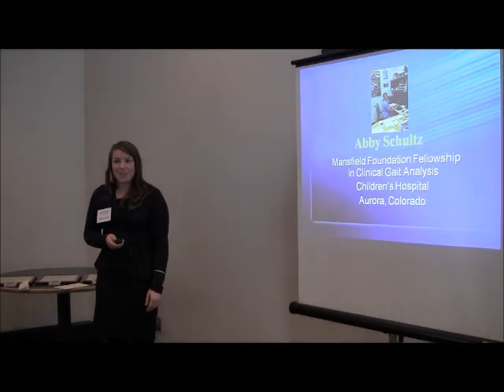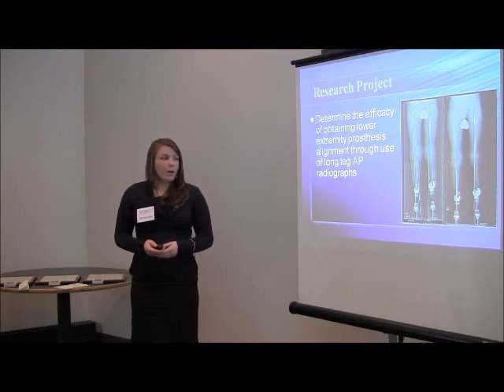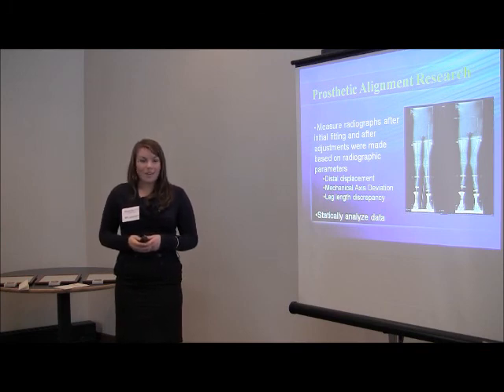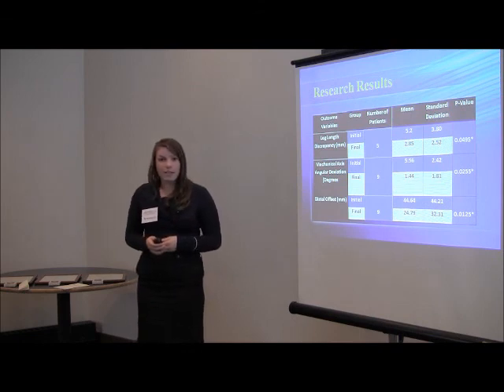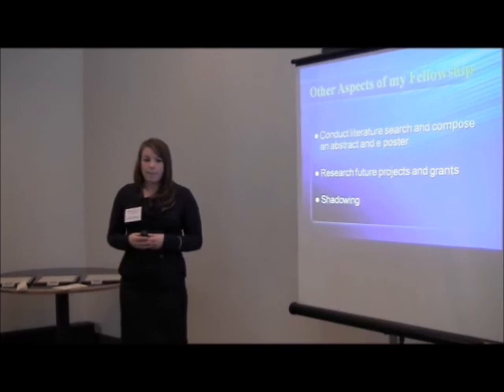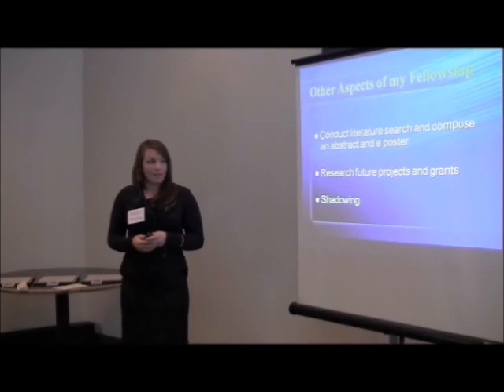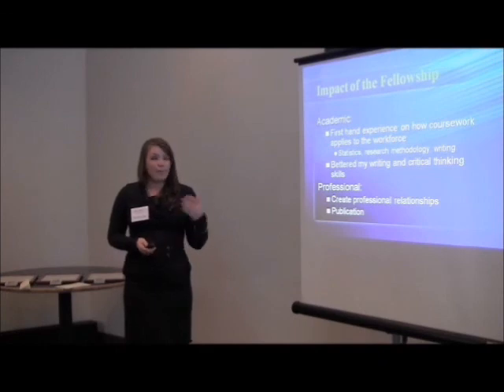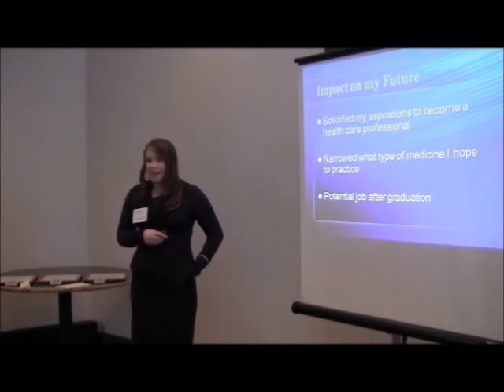Abby Schultz '11, Mansfield Foundation Fellow in Clinical Gait Analysis.wmv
Cornell Fellows Showcase, December 2011
Site: Children's Hospital
Location: Aurora, CO